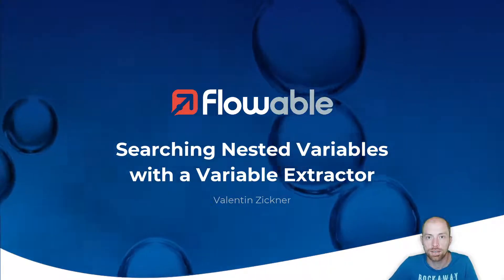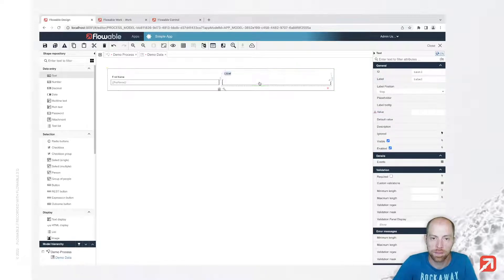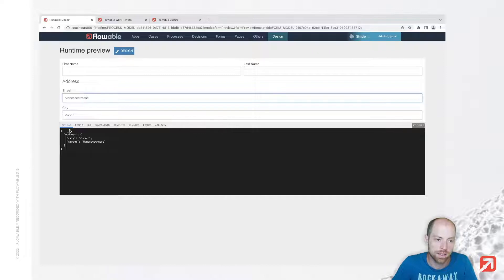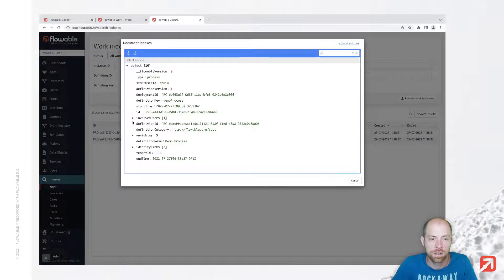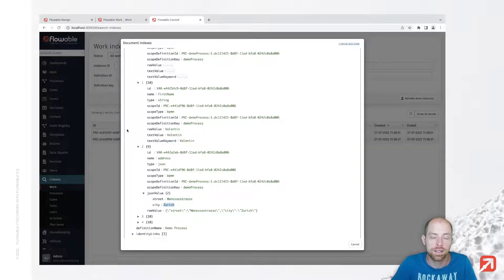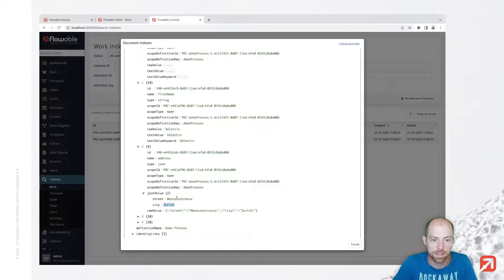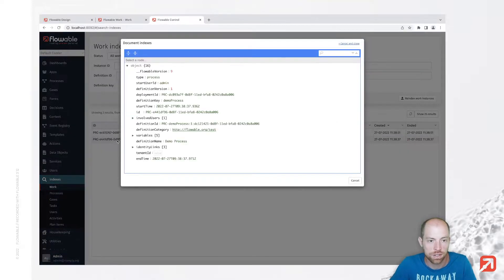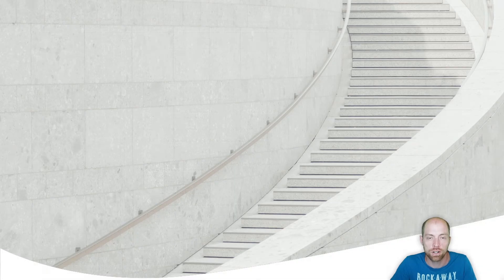Searching Nested Variables with a Variable Extractor | How-To | Flowable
In Flowable data can be structured in objects and arrays. When searching for data the index needs to be optimized to query this data. In this video we explain how data can be extracted to easily use them during search.

▶ Table of Content:
00:00 Welcome
00:16 Creating an app with a process
00:35 Add a start form
00:53 Adding nested data
01:20 Form preview and data structure
01:47 Publishing and creating multiple processes instances
02:19 Analyse data structure in the Elasticsearch index
03:14 Creating a variable extractor
04:41 Executing the variable extractor